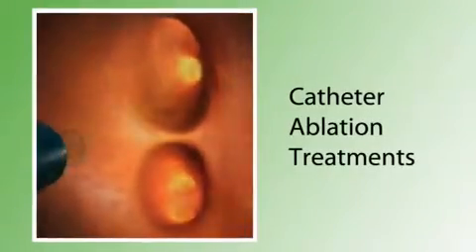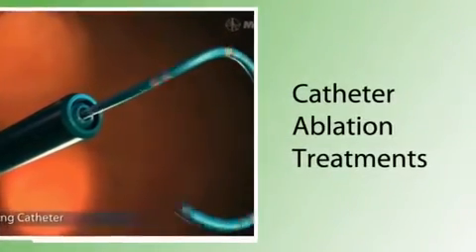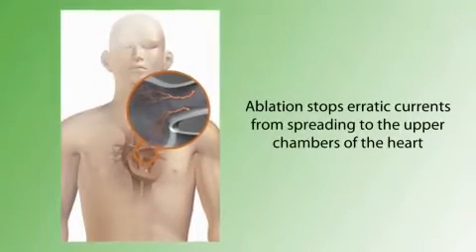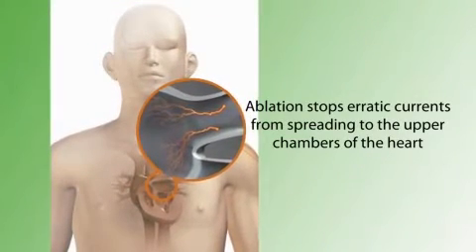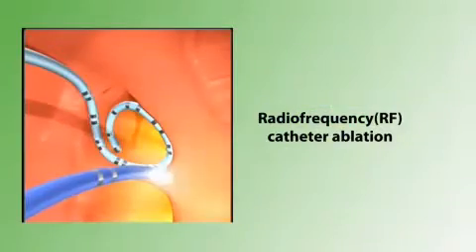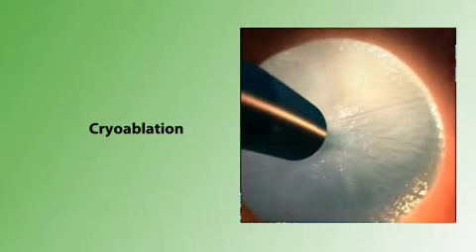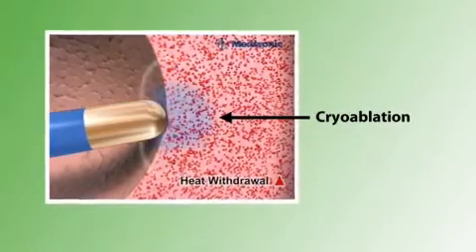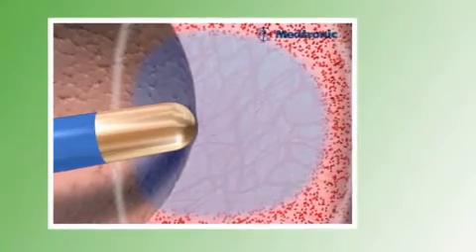Catheter Ablation for Atrial Fibrillation - What Is It - Medtronic